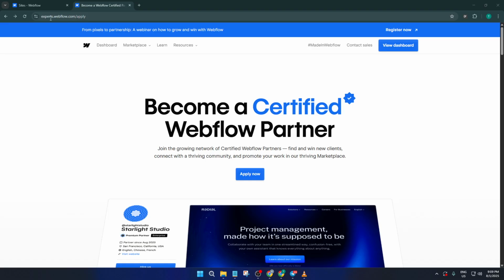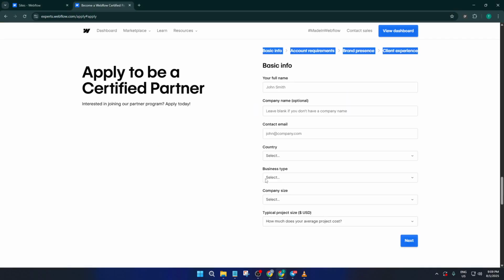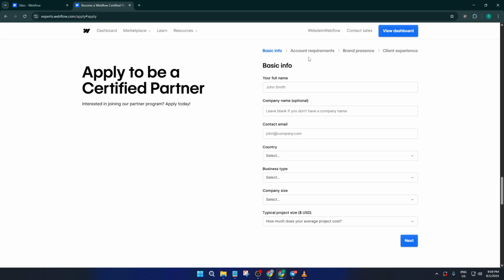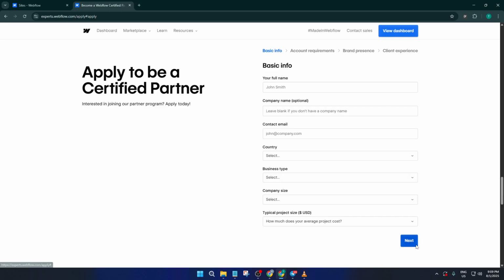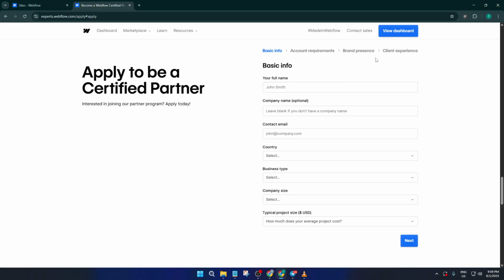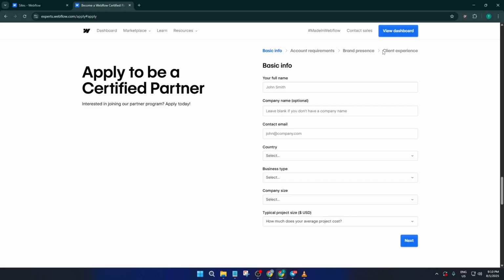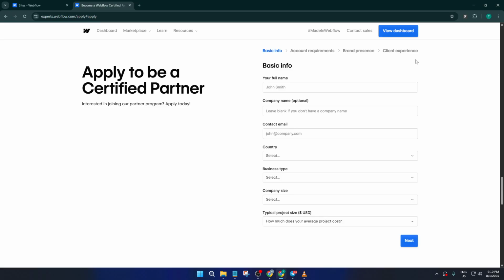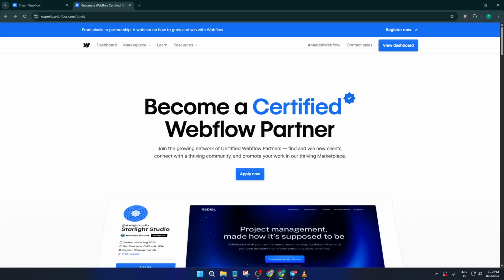How To Join The Partner Program With Webflow (Straightforward Steps) (2026 Tutorial)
Ready to become a certified Webflow Expert and join the Partner Program? In this step-by-step tutorial, we'll guide you through the entire application process, qualifications, and benefits of joining the exclusive Webflow Partner Program.

Whether you're using Webflow on Windows, Mac, or the web, this guide is perfect for freelancers, agencies, and designers aiming to grow their business with Webflow. Improve your skills, get recognized, and unlock new opportunities!